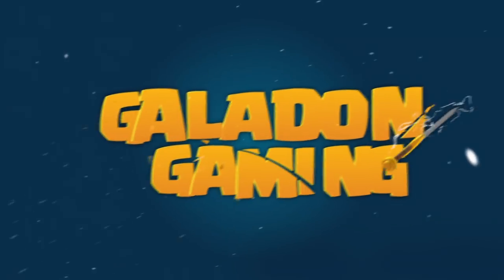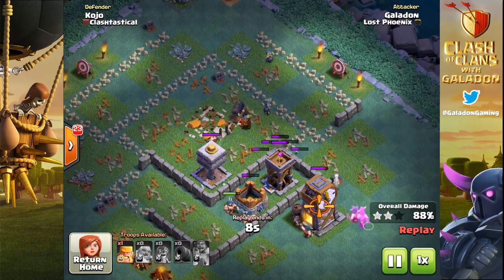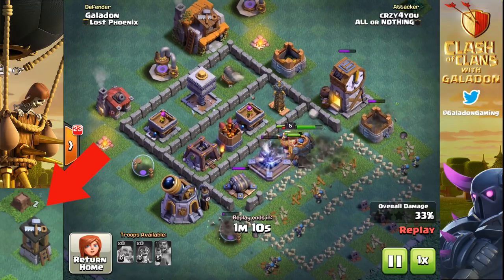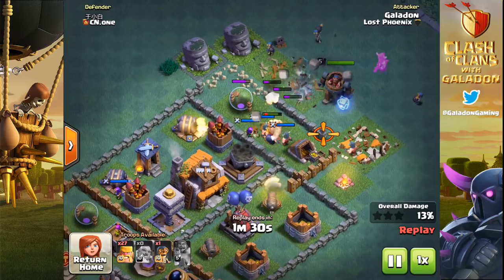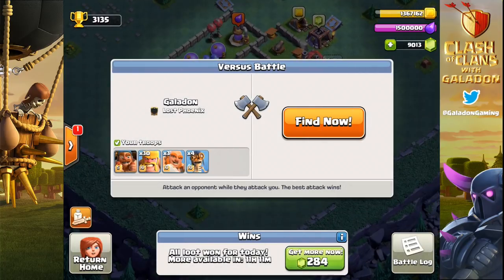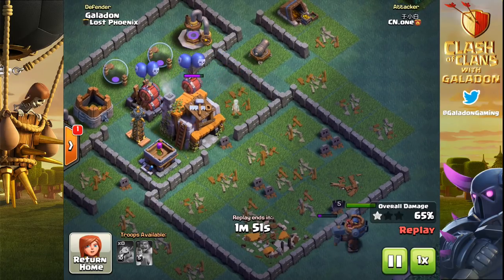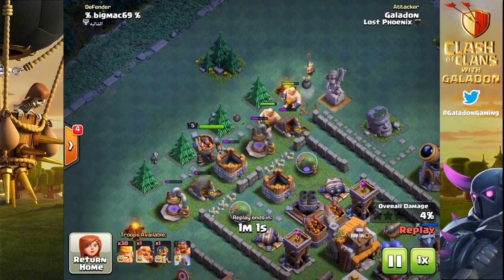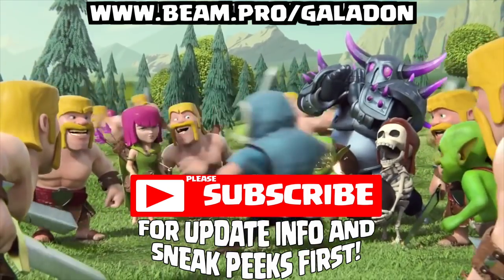SECOND BUILDER? Clash of Clans Builder Base Future Update LEAK?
A Second BUILDER in Clash of Clans? Could this be future update information? Judge for yourself with these images - Clash of Clans builder bases truly could use another builder, maybe it's coming!?